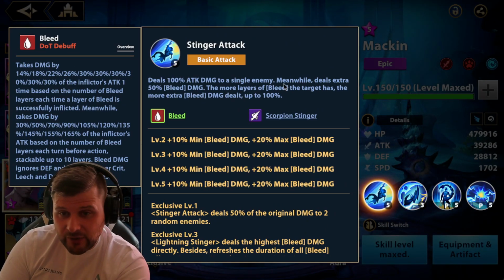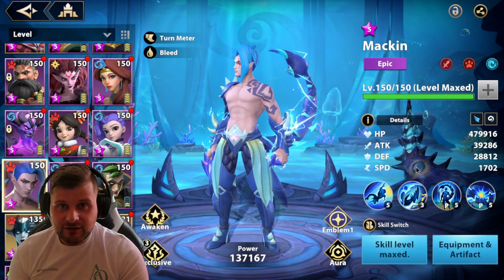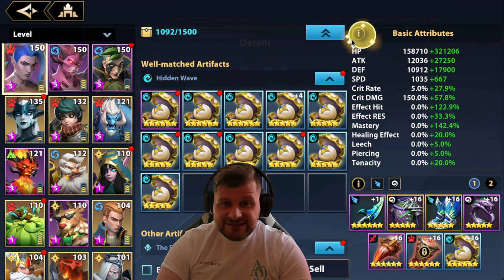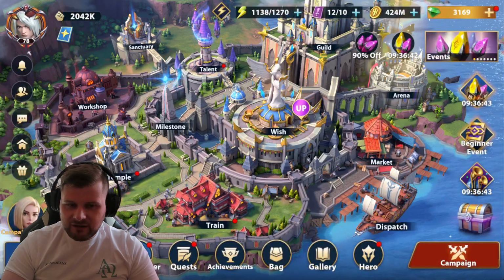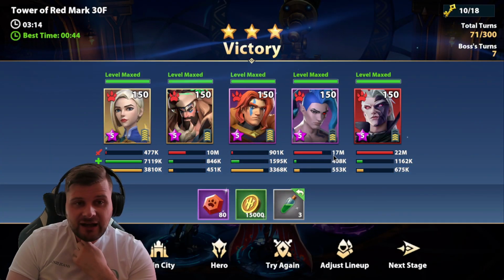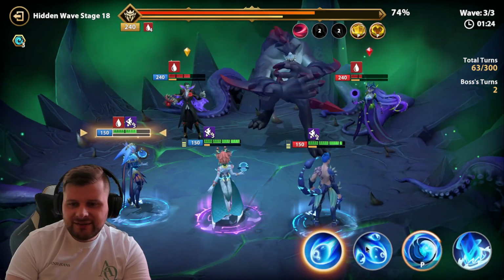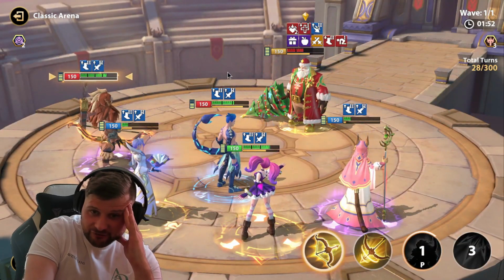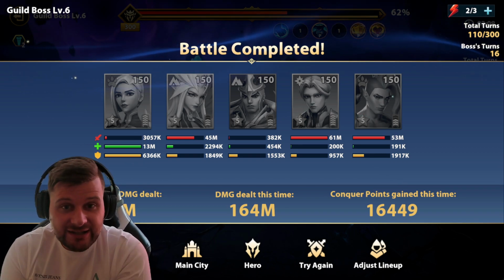Mackin Is The Best Damage Epic In The Game! Build And Showcase - Infinite Magicraid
When you have it installed, make sure that you use the Promo code CARZAK5 in top right of the wallet, now this part is also very important, as it's slightly misleading - Do not top up your wallet as you don't get the discounts otherwise

00:00 Introduction
00:54 Skills + Exclusives Discussion
05:24 Aura
05:35 Emblems
06:07 Gear + Artifacts
08:42 Stats of this test
09:35 Campaign 12-10 Test
12:51 Red Mark Floor 30 test
16:46 Faction Abyss Hidden Wave test
21:57 PvP Attempt Against King? And Brynhild
25:04 Guild Boss Level 6 Test?!
27:53 Go and build Mackin